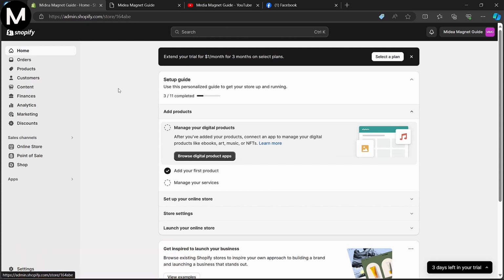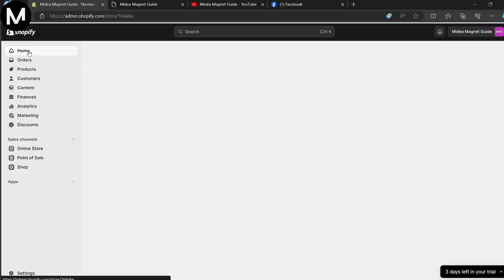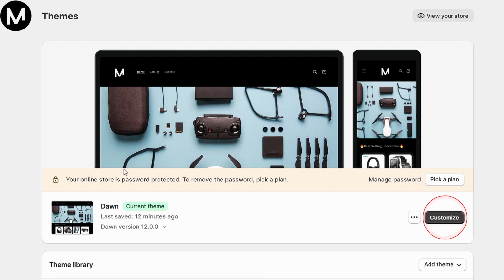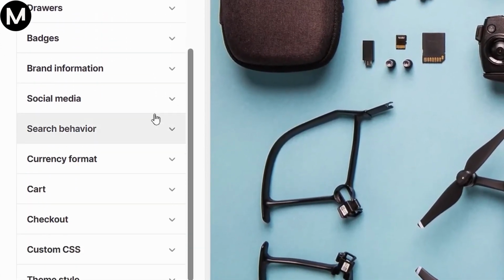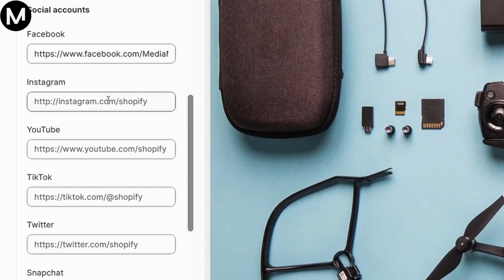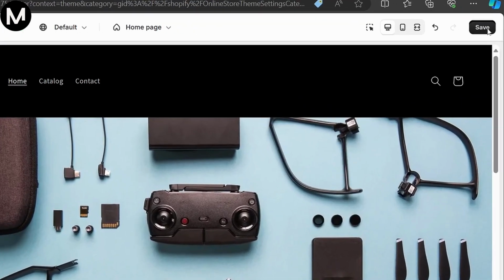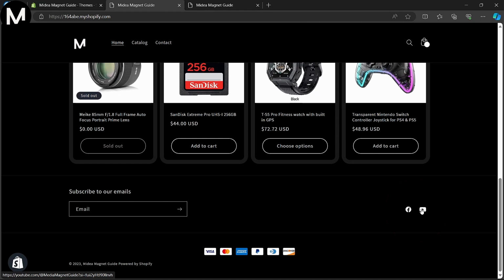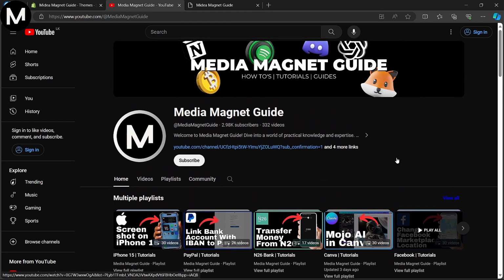How to Add Social Media Icons on Shopify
Learn how to integrate and display social media icons on your Shopify store for better connectivity.